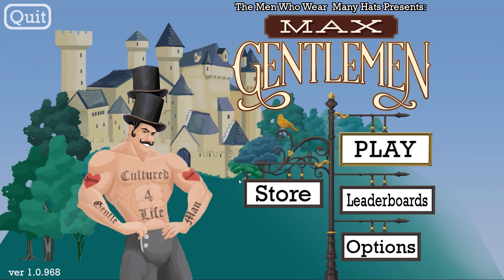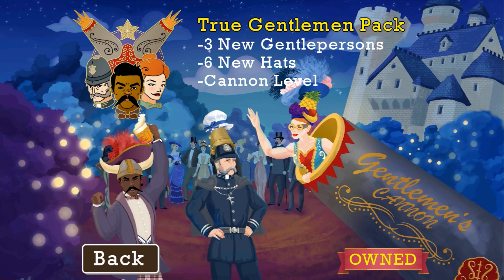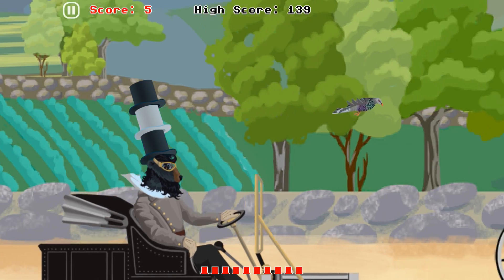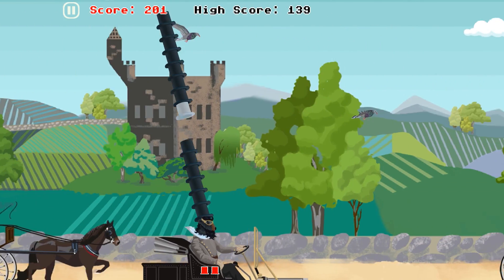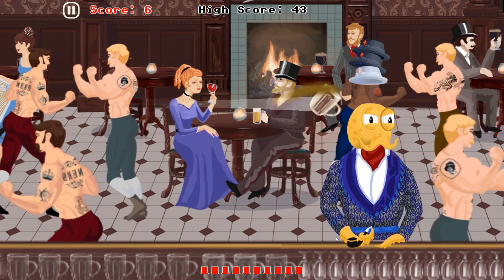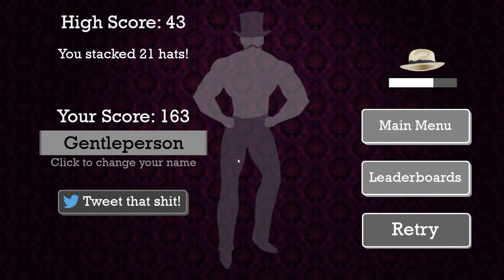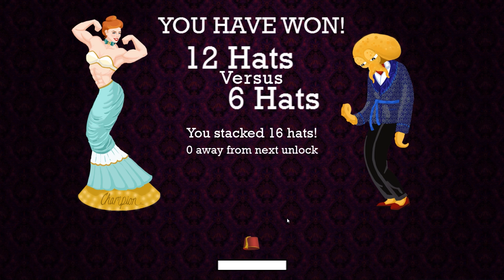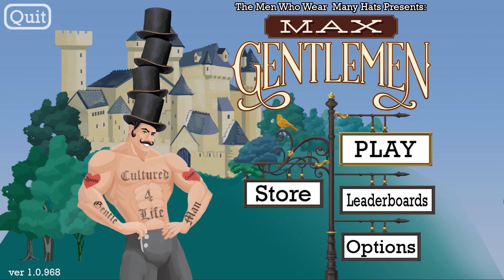► WTFree Is... - Max Gentlemen ?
TotalBiscuit takes a look at a new hat stacking simulator from The Men Who Wear Many Hats.